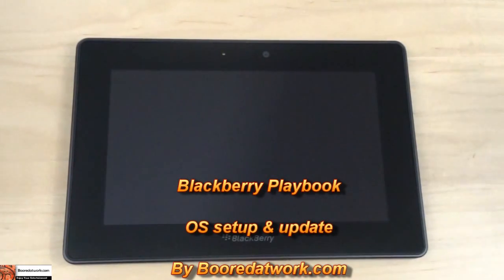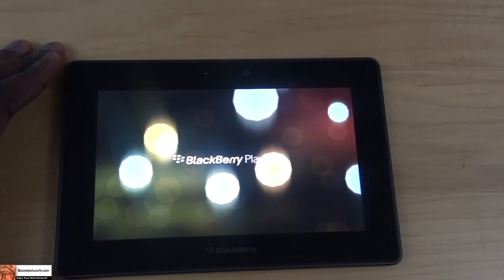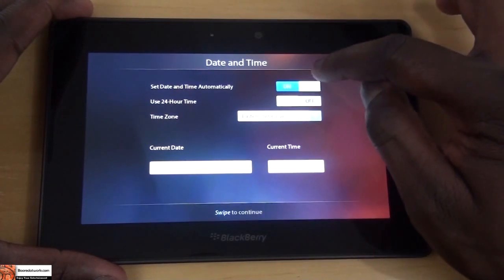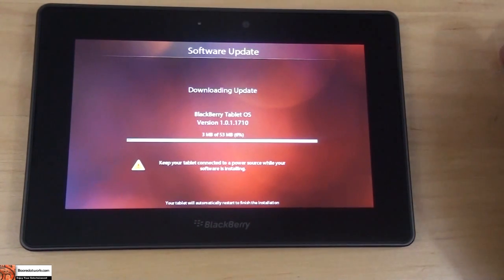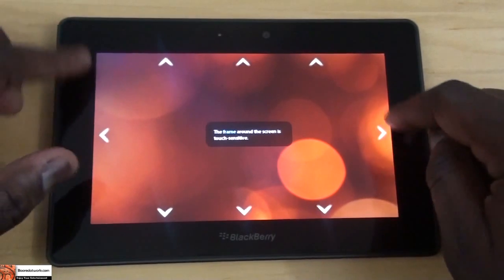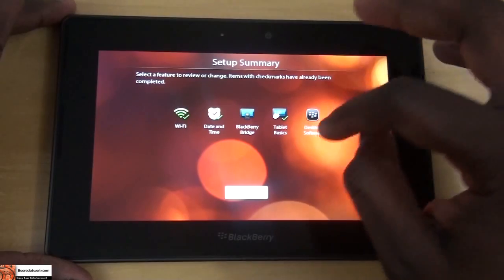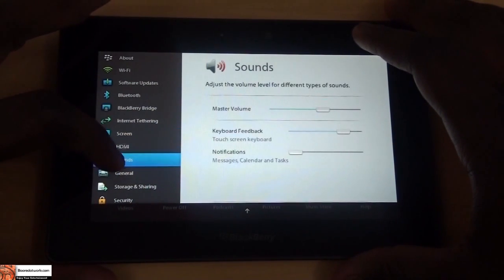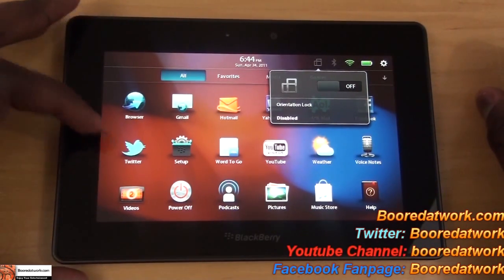How to Setup & Update Blackberry Playbook| Booredatwork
When you get you new Blackberry Playbook, there are 2 things you need to do; Set it up and update the firmware. This video takes you through the whole process